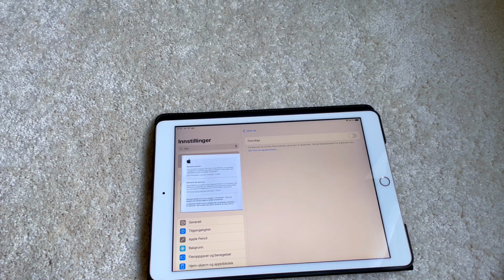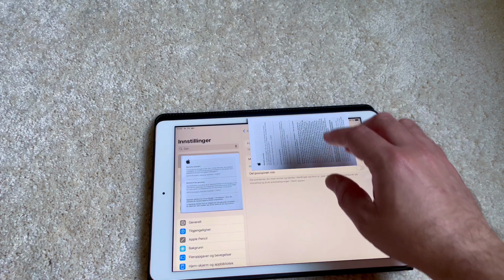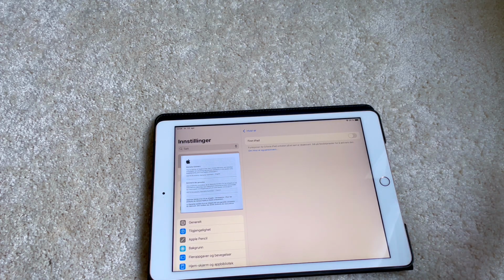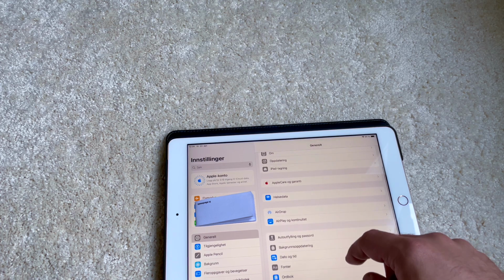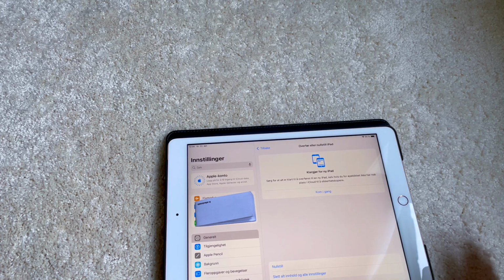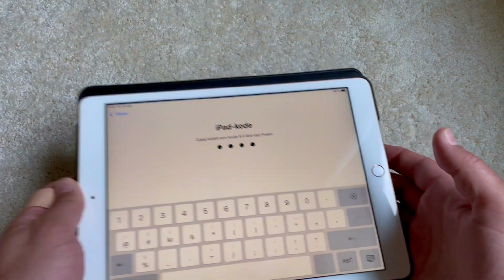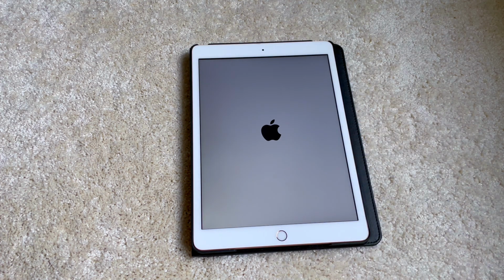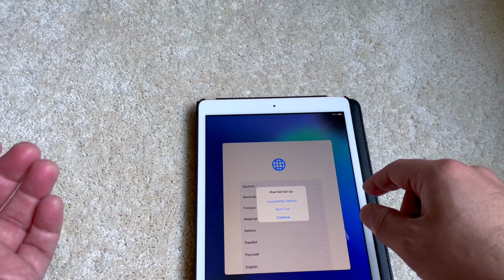Reset iPad 2019 7th Gen 10.2 inch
There is another way to reset iPad with iTunes or Finder, which I didn't have time to demonstrate.